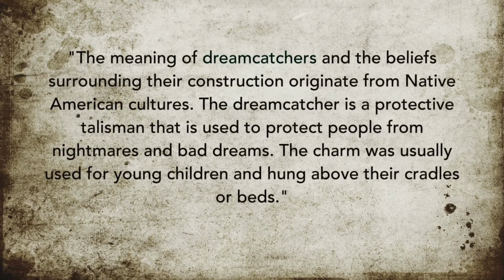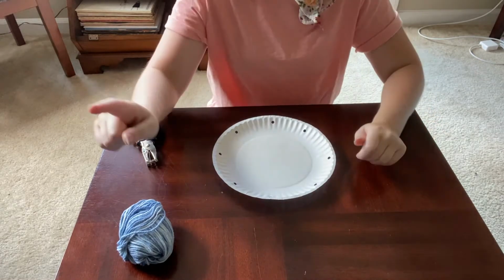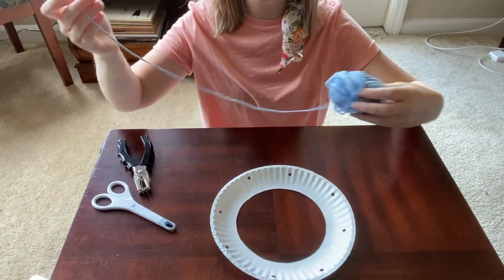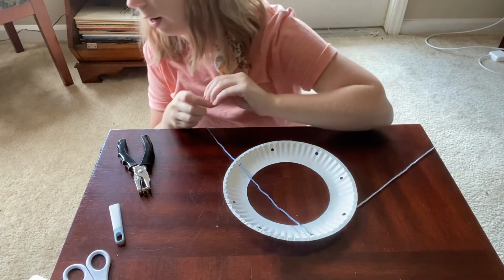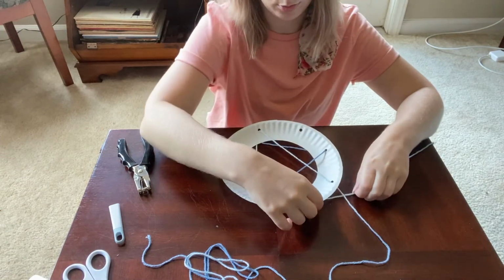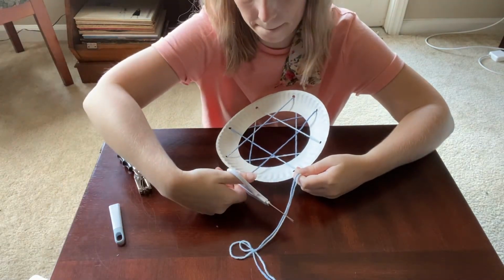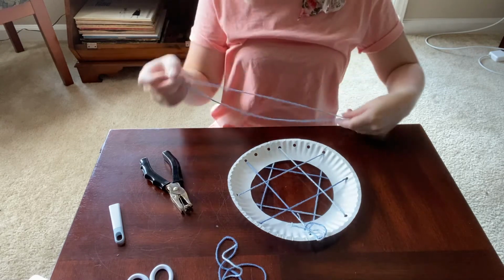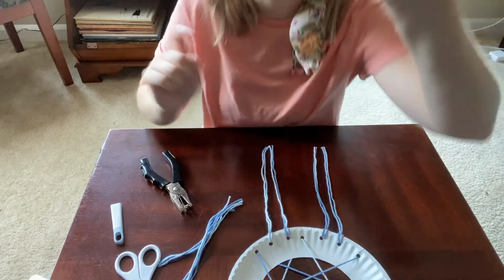Amazing Art | Paper Plate Dream Catchers | Week 6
Create a beautiful and traditional dream catcher with Miss Caraline!

What is the best dream you've ever had? Can you remember your dreams?

Materials:
Paper Plate
Hole Punch
Yarn or String
Scissors
Beads
Feathers